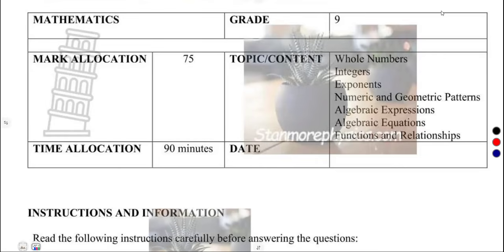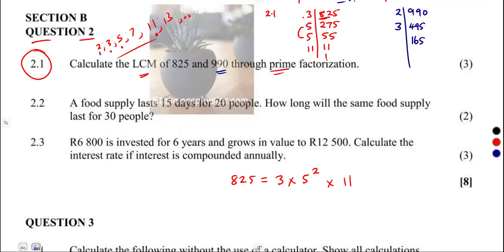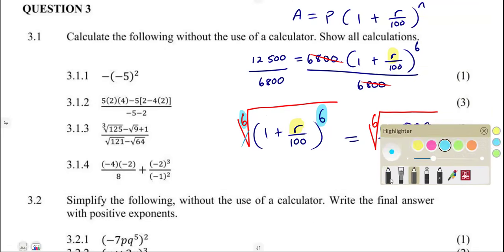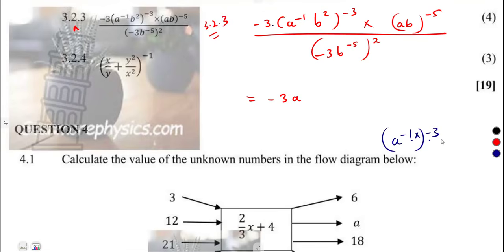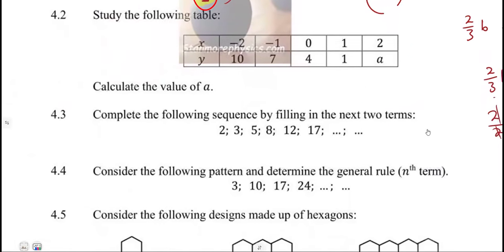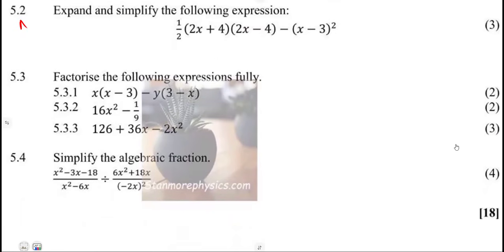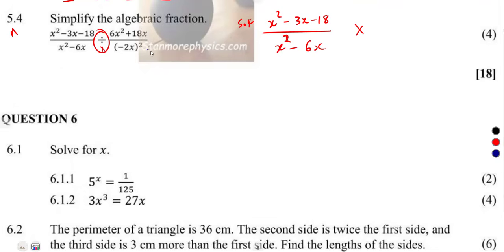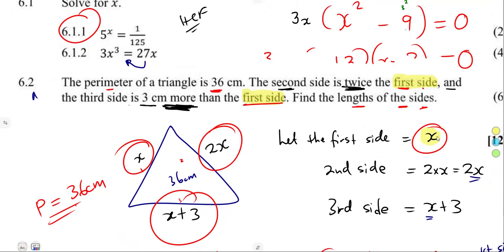Mathematics Grade 9 June 2025 Exam -2026 Preparations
QUESTION PAPER